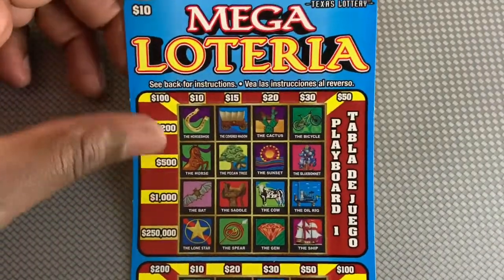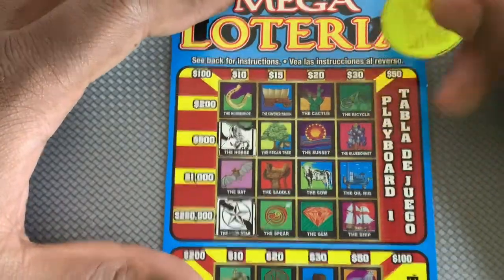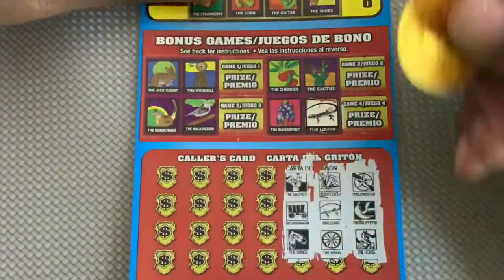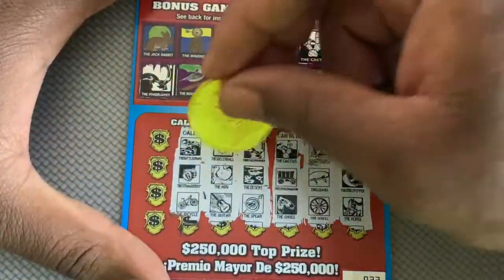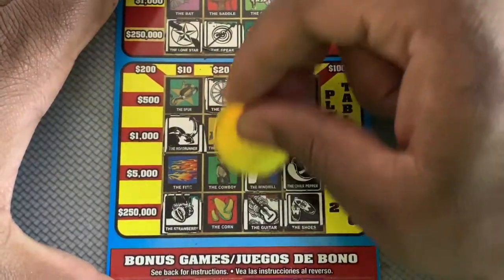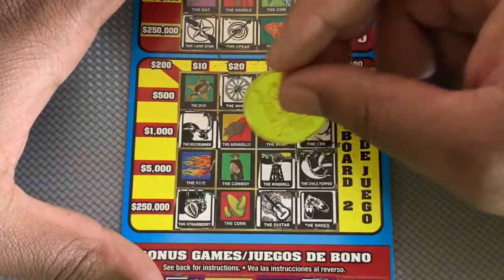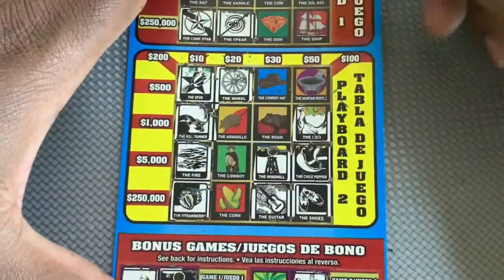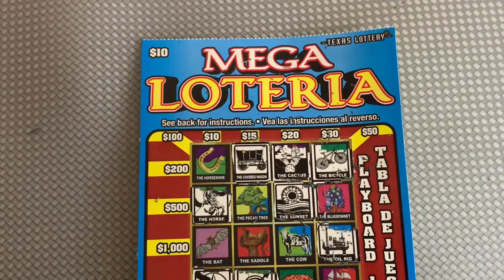Mega Loteria ⚡️ Texas Lottery Ticket